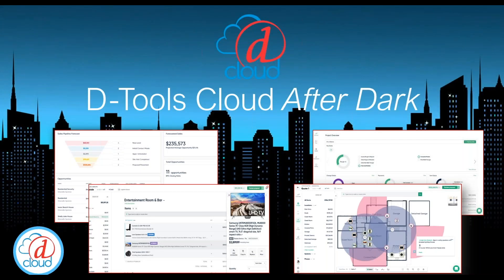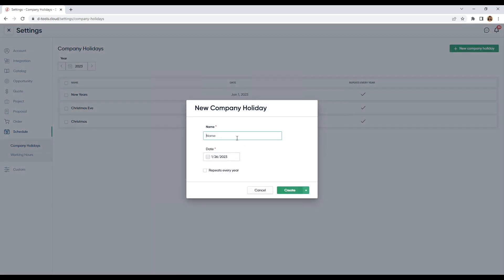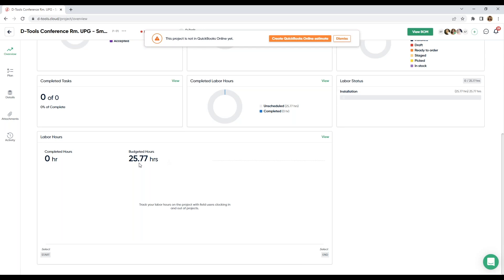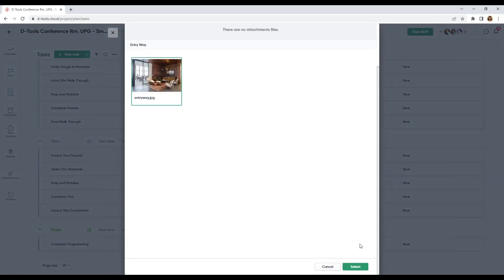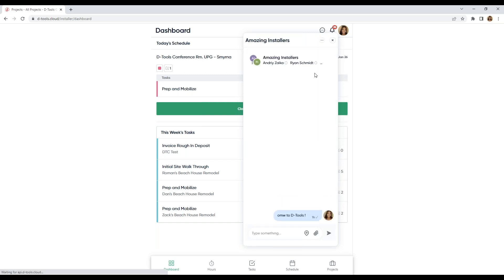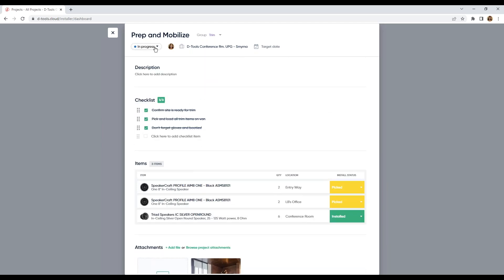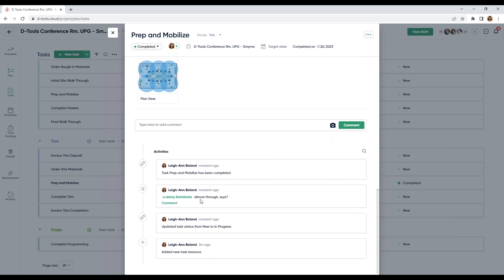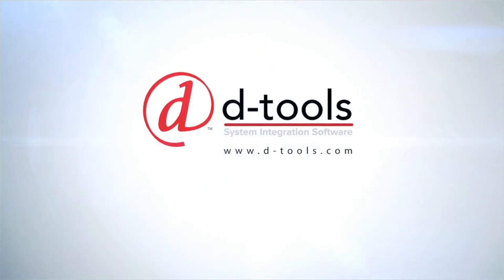D-Tools Cloud Scheduling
D-Tools Cloud After Dark Webinar